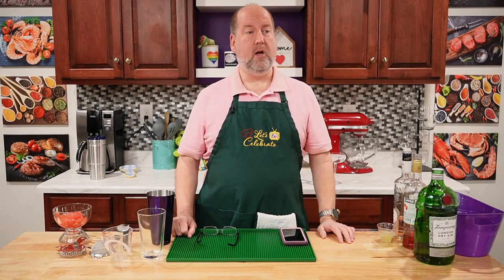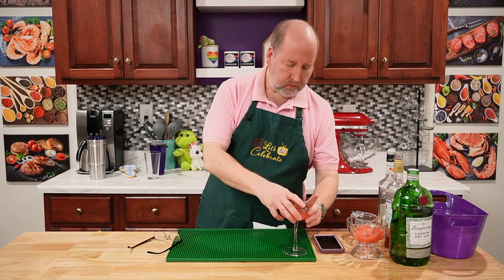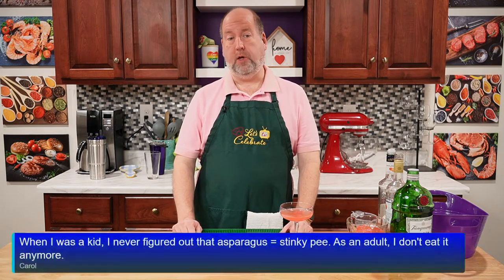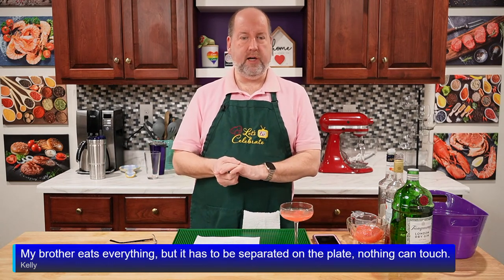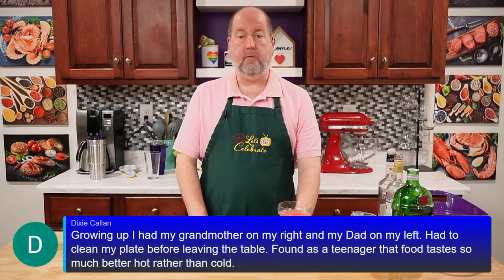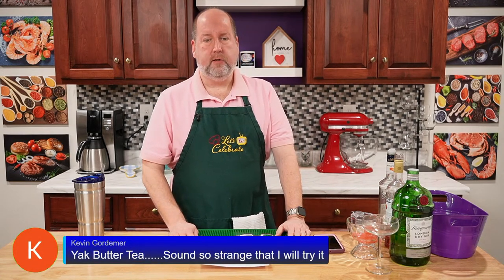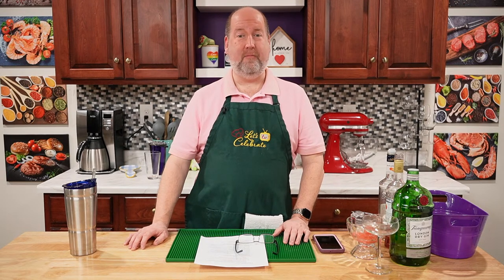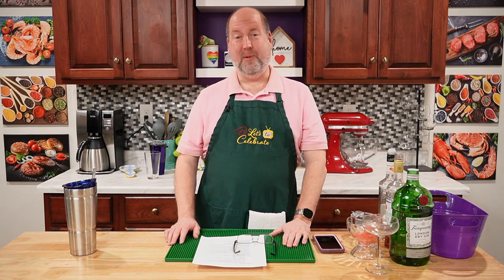Cooking for the Picky Eater | Let's Celebrate TV Live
Sunday, February 5, 2023 - 3:30pm Eastern US EST (UTC-5) - Join us in our kitchen while we talk about cooking for picky eaters. It is not just kids and vegetables, adult picky eaters can be even harder to satisfy. Do you have a picky eater in your family, what do they only eat or won't eat and why? How do you introduce new foods, flavors and textures? Join the chat and tell us about your adventures with the eaters in your family.

=== 📑 CHAPTERS ===
0:00:00 Pre-Show Countdown and Chat
0:03:29 Start of Stream